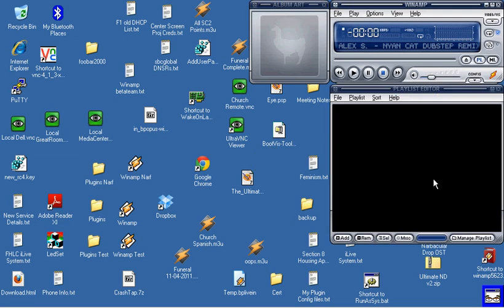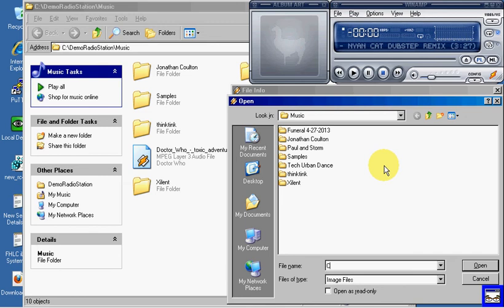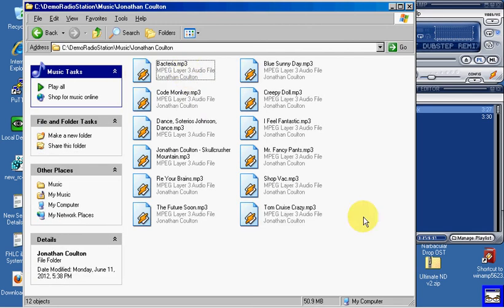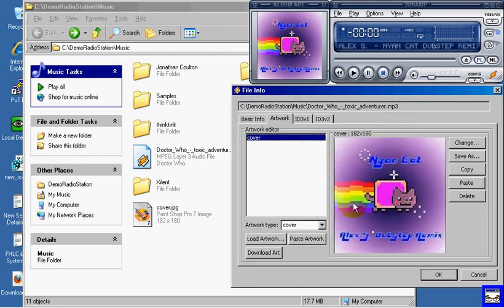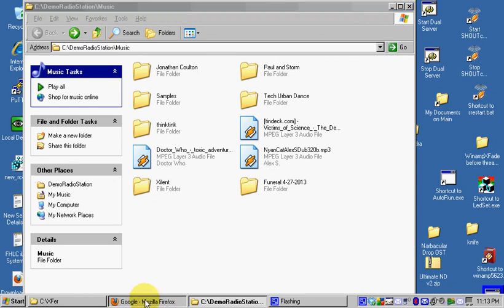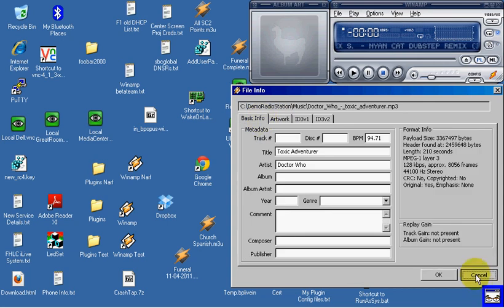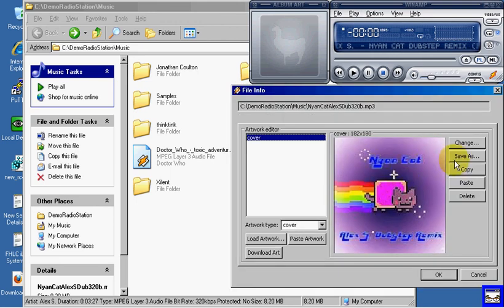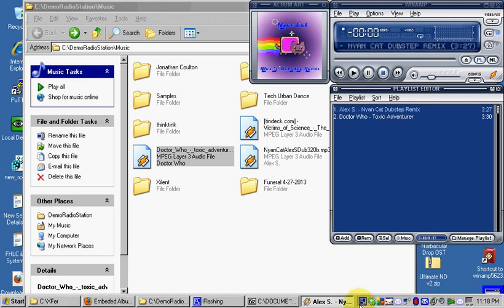Setting Cover (Album) Art with Winamp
Demo video for setting album art in the Winamp media player and an additional short showcase demonstrating EMBEDDING cover art with Winamp using my plugin "BogProg Embeded Art."  Plugin can currently be found at the Winamp Forums. Latest version downloadable from the last post (or near the last post.)

If there's something wrong with my plugin and you would like to get help, please only contact me on the Winamp Forums and make sure you post to the same thread you downloaded the plugin from.